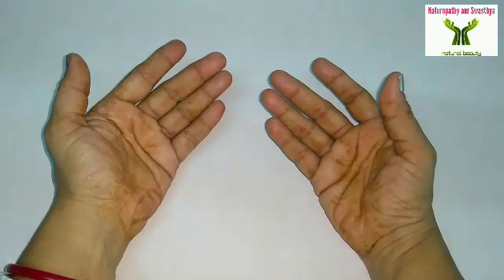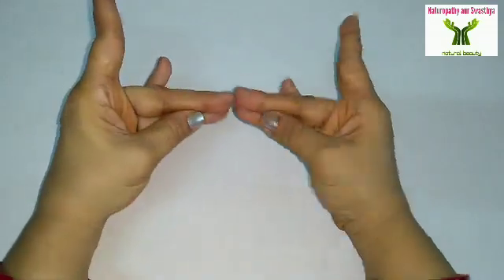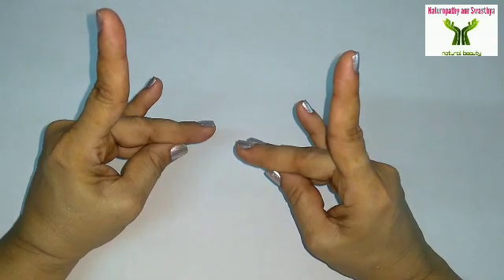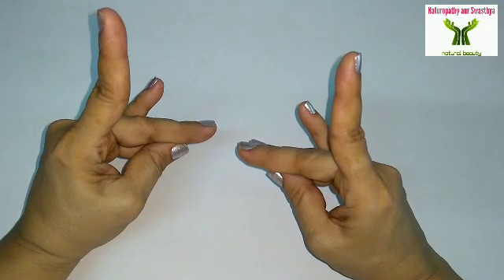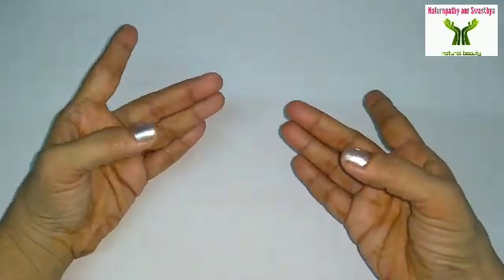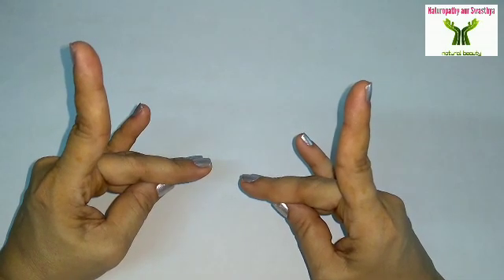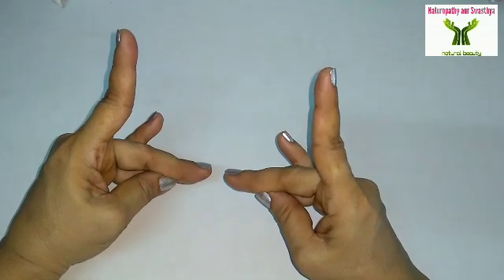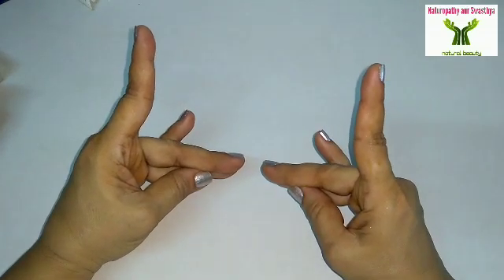Mrigi Mudra for Epilepsy, Tension,Nervous weakness,Sinus,Teeth problems and brings Happiness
Mrigi Mudra cures seizures, epilepsy, nervous weakness, tension, headache,stabilizes the mind and brings happiness. It increases thinking power, improves antioxidant levels, natural immune functions and also helps in dental pain.
Note: For epilepsy patients do 30 minutes a day and rest all any time of the day according to your capacity.